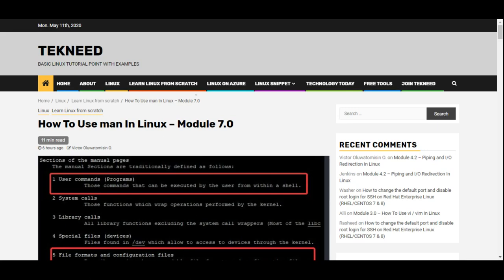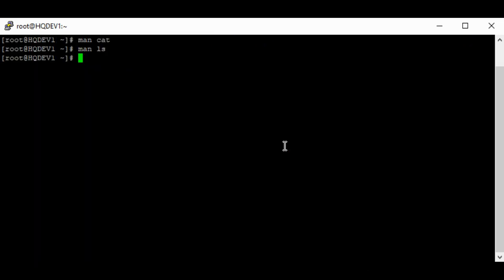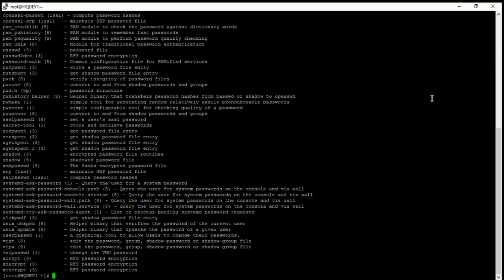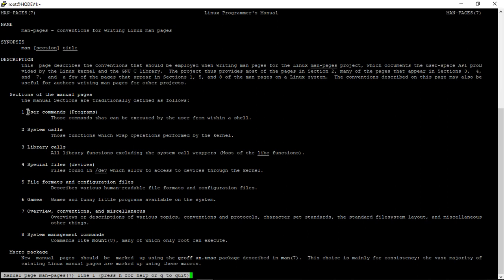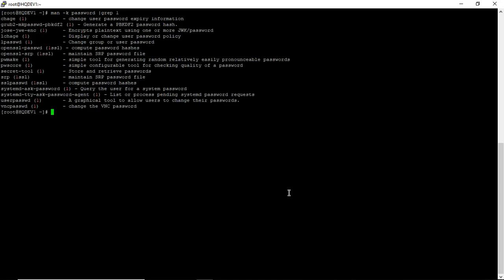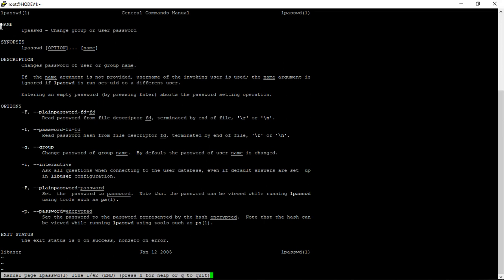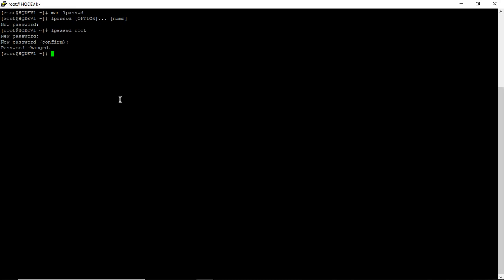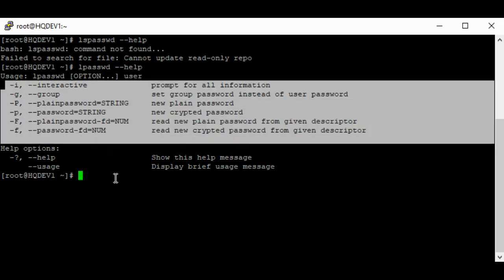How To Use man In Linux (MODULE 7.0)